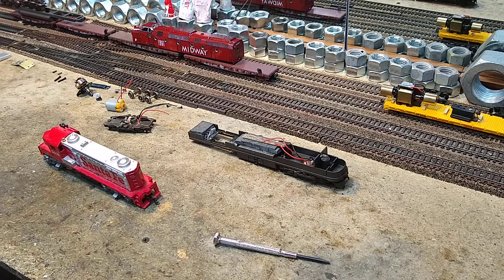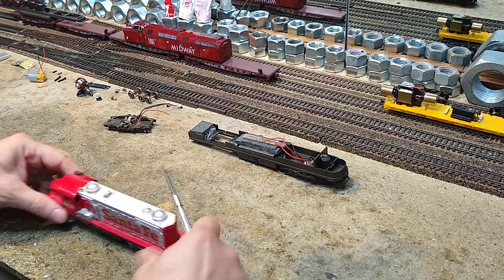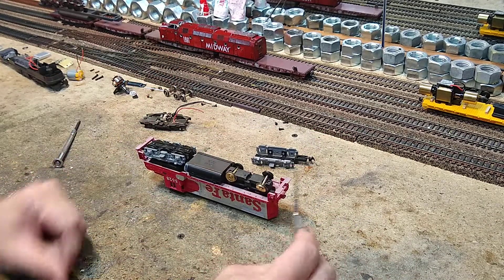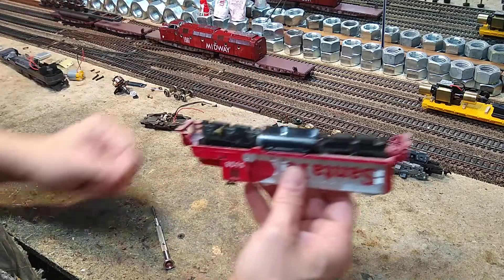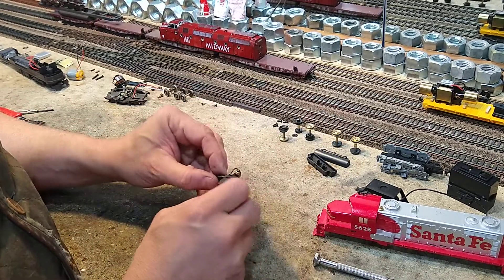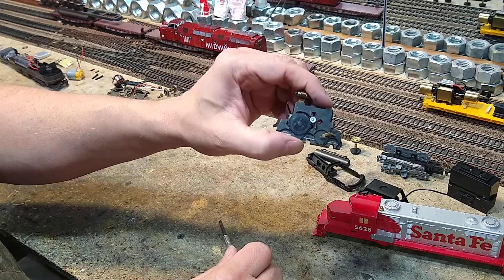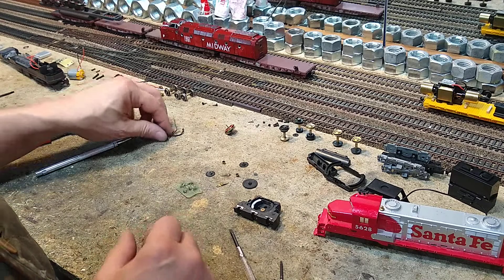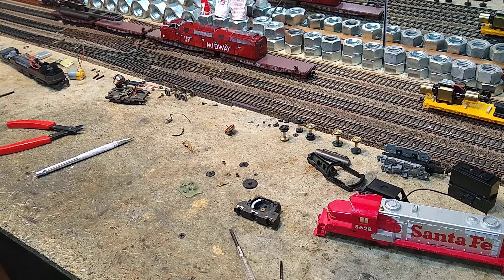Tyco GP20 Rebuild part 1 disassembly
How to disassemble a Tyco GP20